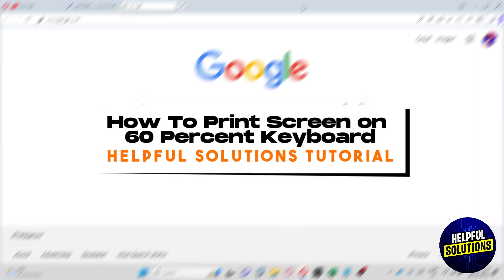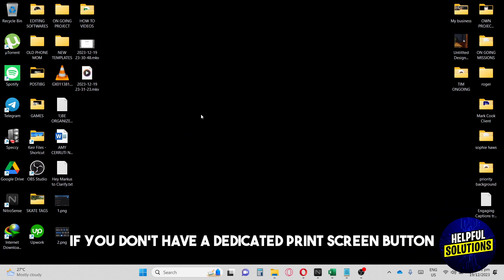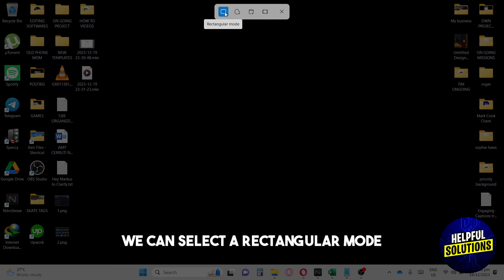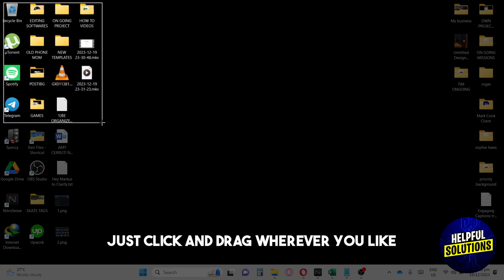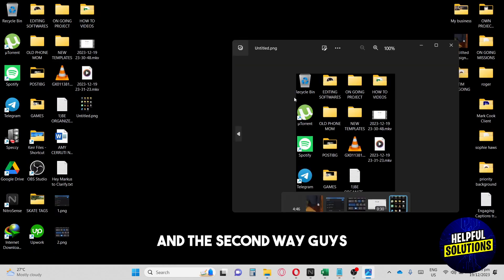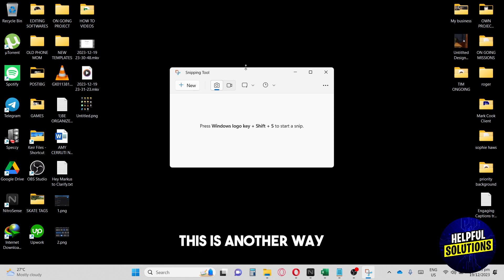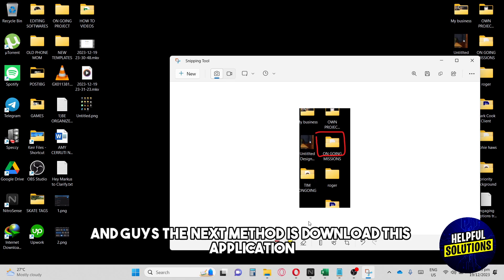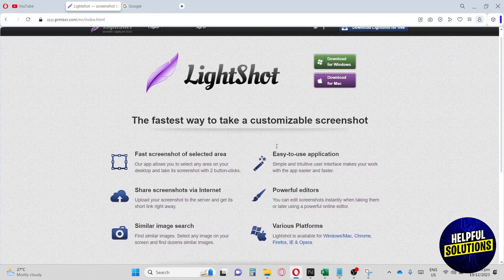How To Print Screen On 60 Percent Keyboard (How To Take Screenshot On A 60% Keyboard)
How To Print Screen On 60 Percent Keyboard (How To Take Screenshot On A 60% Keyboard). In this video tutorial I will show how to Print Screen on 60 percent Keyboard.